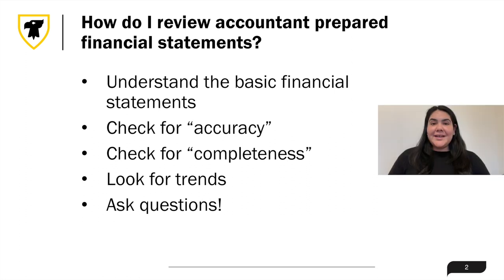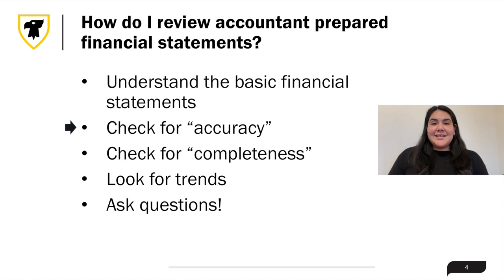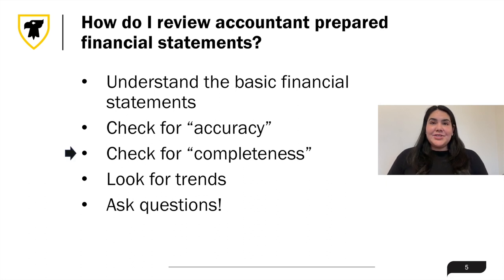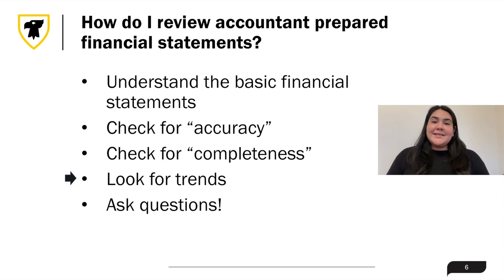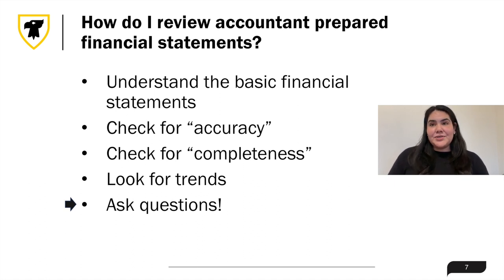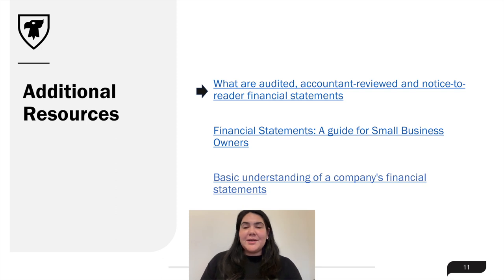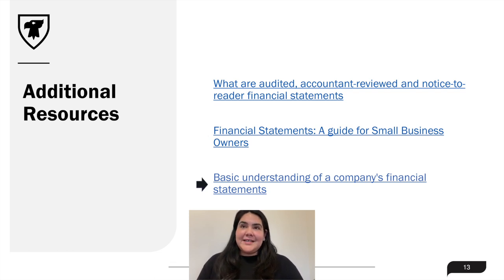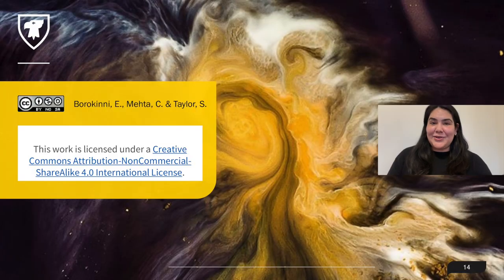How do I review financial statements? | Financial Tips for Entrepreneurs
Hello! We are a team of accounting and business professionals, students, alumni, and faculty from Dalhousie University.

These videos were developed to provide entrepreneurs with financial tips (mostly accounting, finance, and tax) to get them started during the early stages of their business.

While many of our tips are tailored toward Canadian entrepreneurs, much of this information applies to entrepreneurs from other countries.

This project was inspired by my, Sam Taylor's, prior collaborations with Operation Entrepreneur.

A big thank-you to Breanne Peltier and Vishu Handa for their work on the videos, and Emmanuel Borokinni and Chezarina Mehta for creating much of the content in the subsequent videos.

We would also like to thank Dalhousie University's Faculty of Management for their Dean's grant that supported the content creation for these videos.